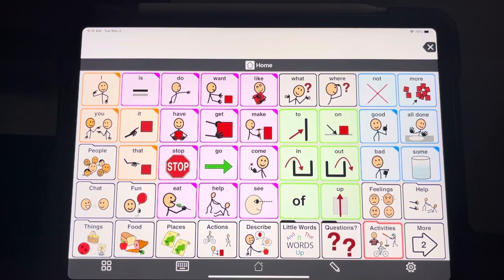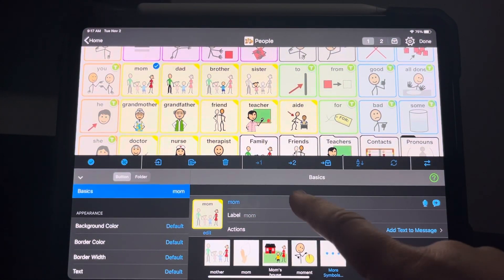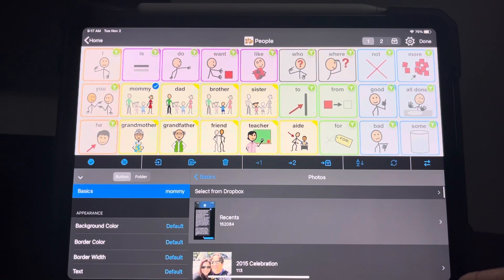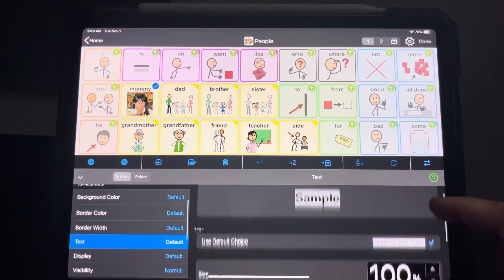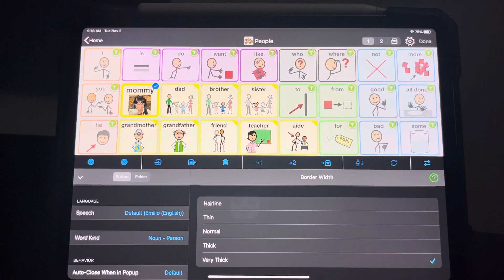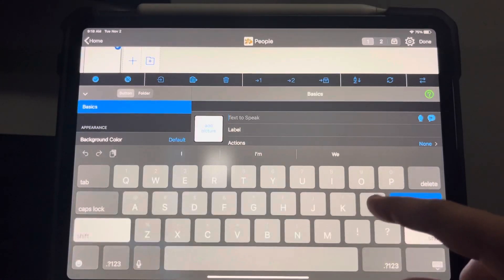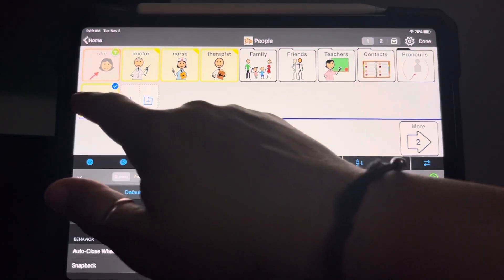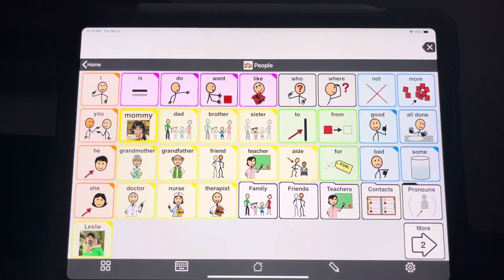Editing Buttons in Proloquo2Go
How to customize buttons, add photos, change word types